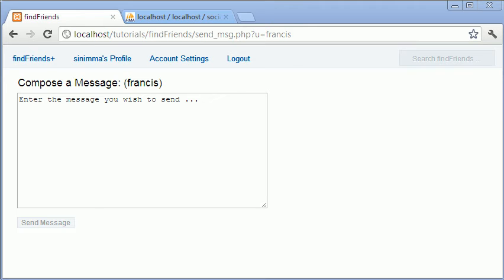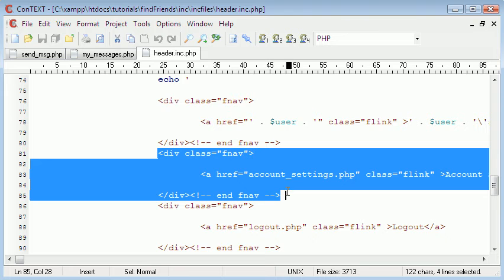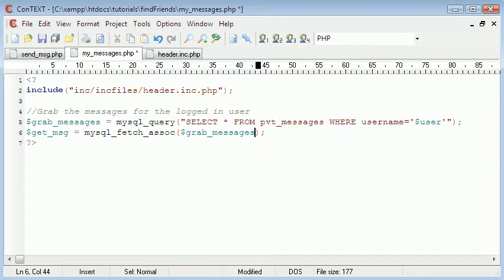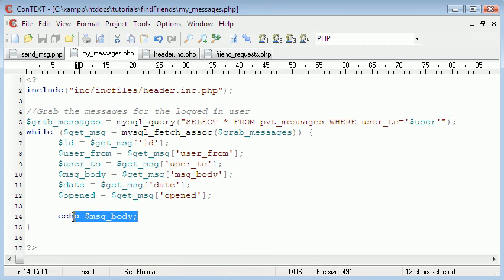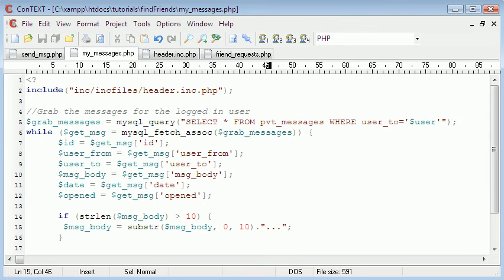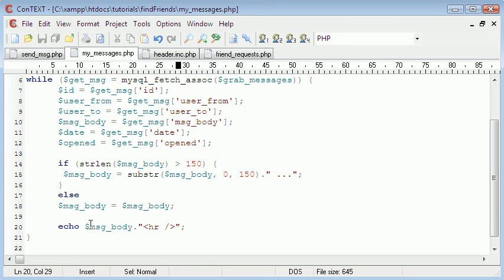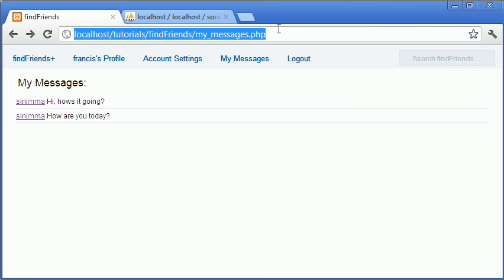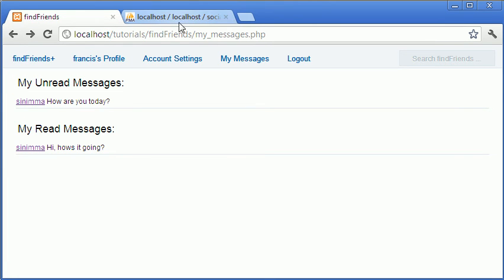How to Make a Social Network from Scratch: Part 24 - Creating an Inbox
In this episode we will be creating an inbox for our members to view any messages they receive.